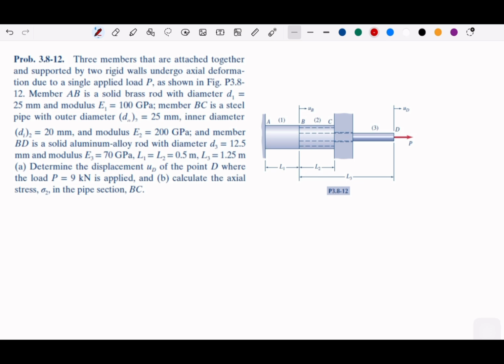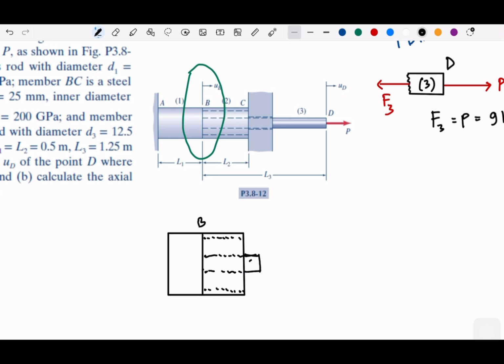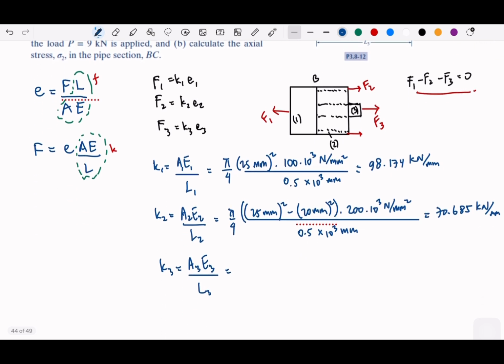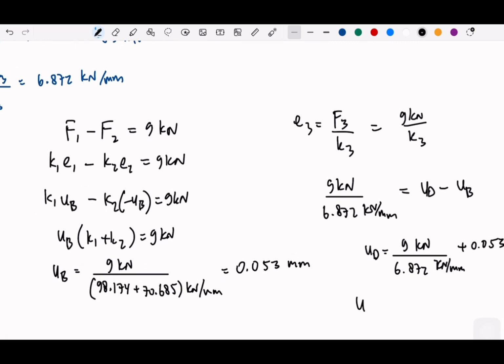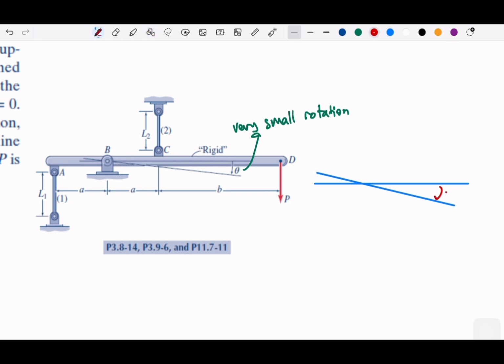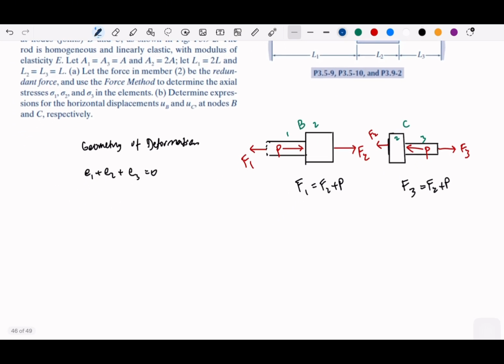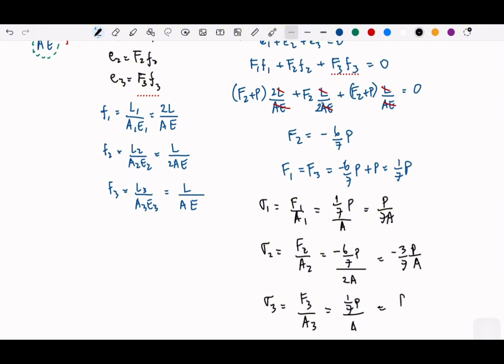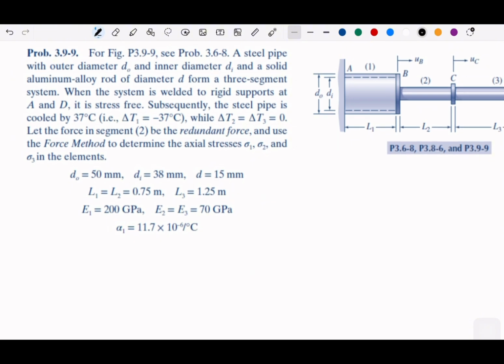Mechanics of Materials twentieth class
This is the recording of the class of Mechanics of materials on 5/14